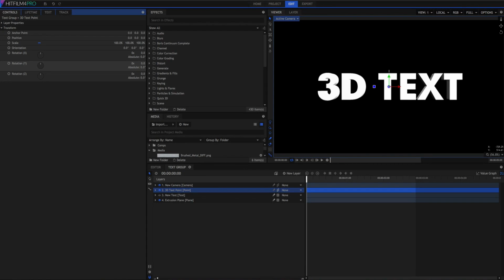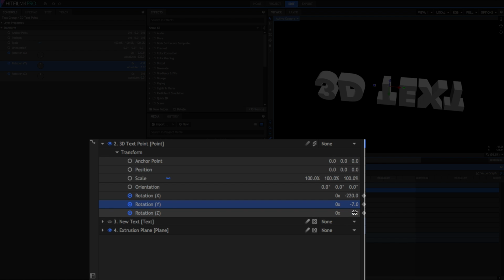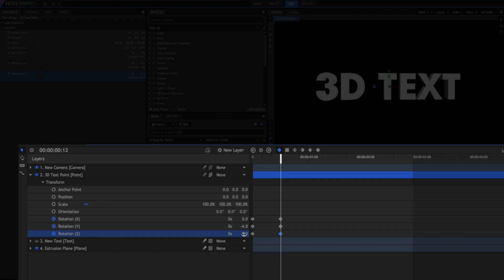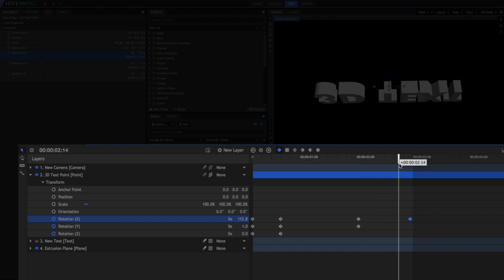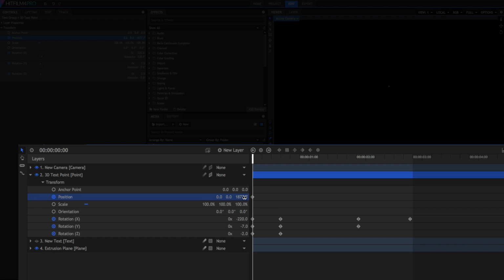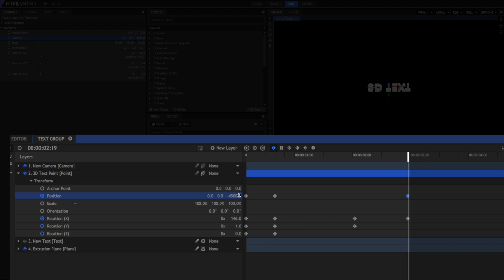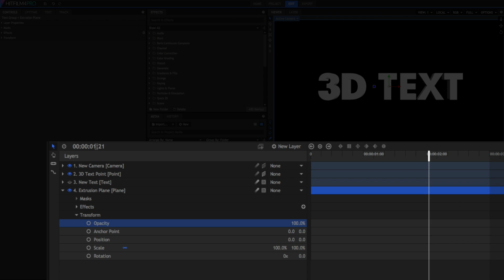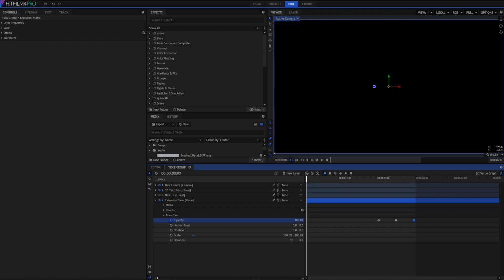Hitfilm 4 Pro - Key-framing 3D Text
In this short video I show you how to animate text parented to a 3D point to have it fly on and then off the screen.